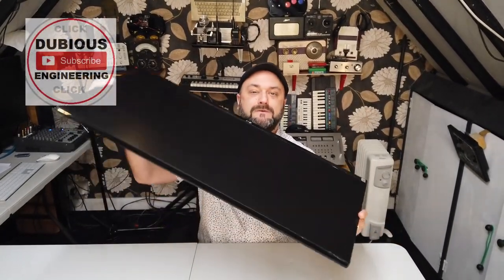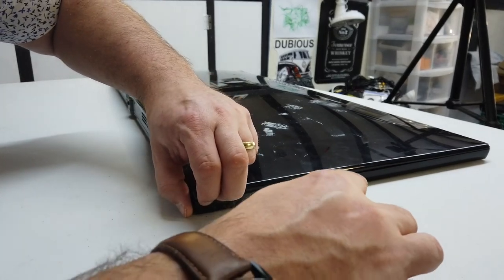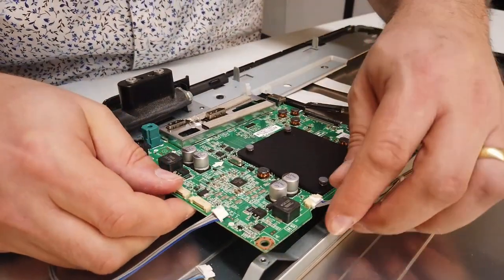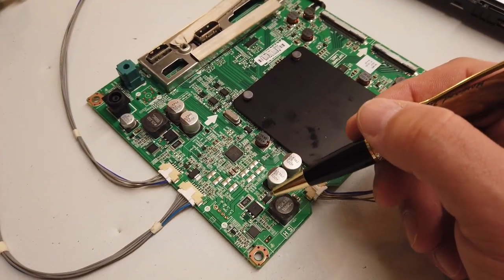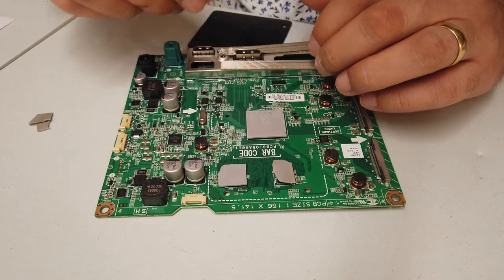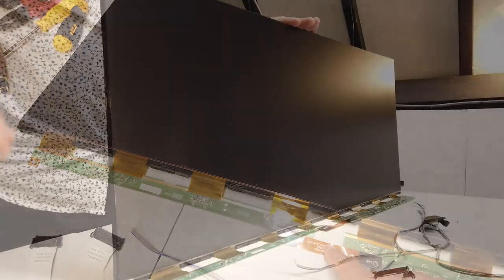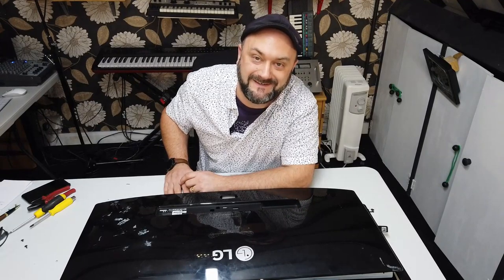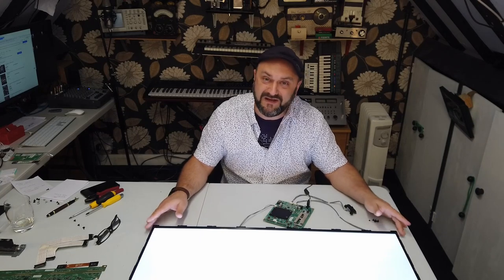DuB-EnG: 34" LG HDA Full HD IPS LED Ultrawide Gaming Monitor - Teardown Disassembled - Whats inside?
A beautiful 34" Display - Lets take it apart and see WHAT IS INSIDE this amazing Monitor?  The screen is cracked, we cant reapir it, so, can it be repurposed to make a super bright BOX light for photography and videograpghy?